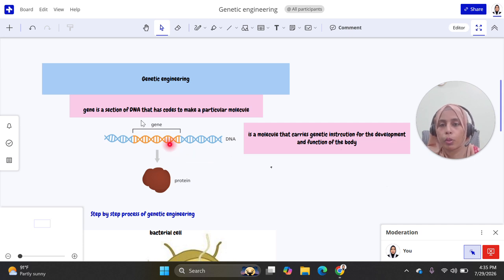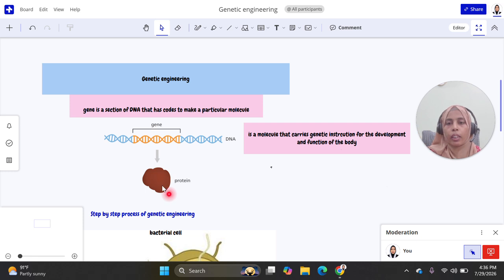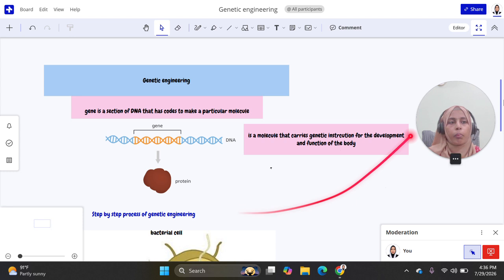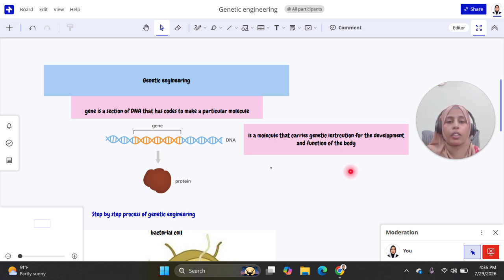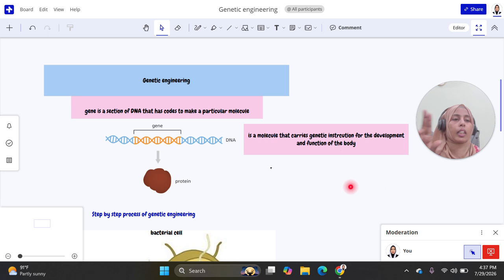Genetic Engineering DNA and Human Insulin